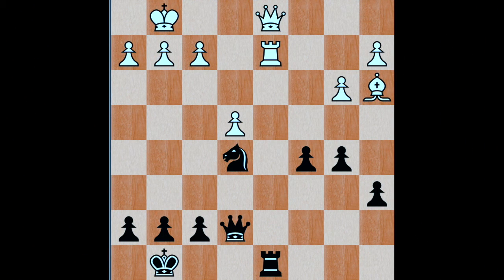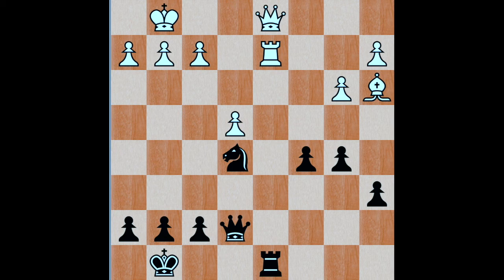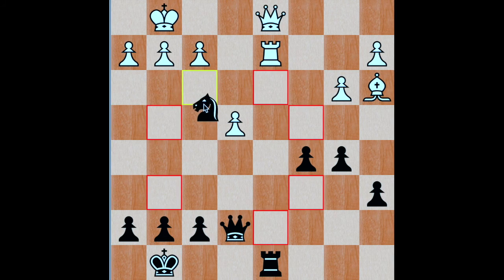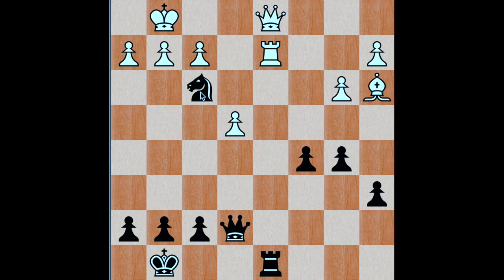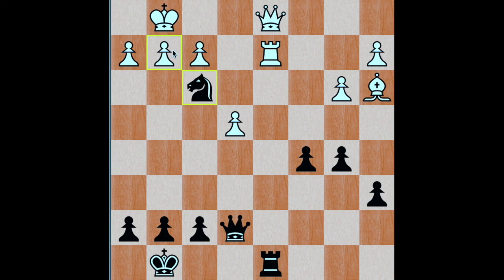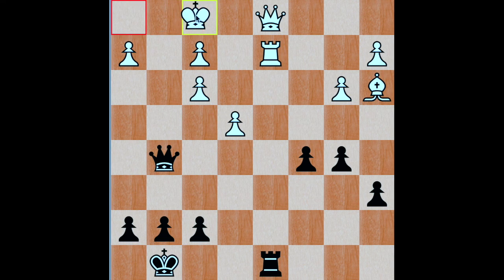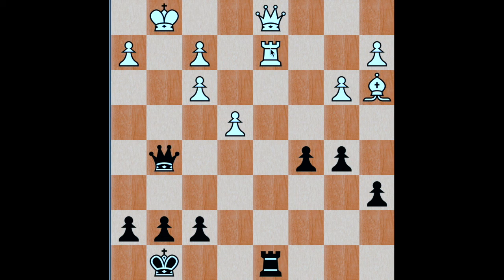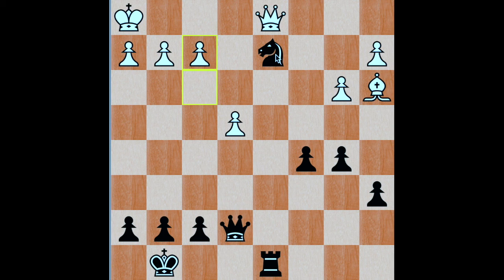CLASSY chess puzzle!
Advance your chess understanding by solving this chess puzzle. This is the first in the series and will be followed by many more.

This series will be for al levels: Basic, Intermediate and Advanced